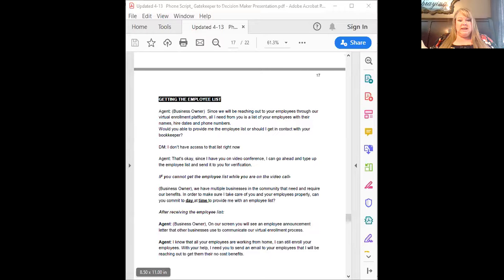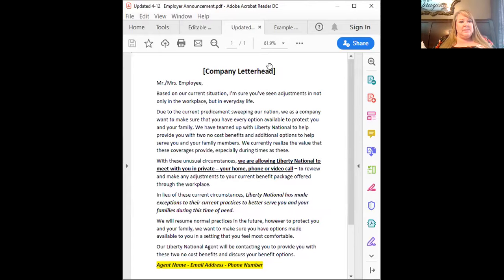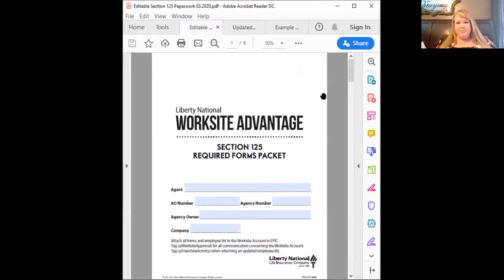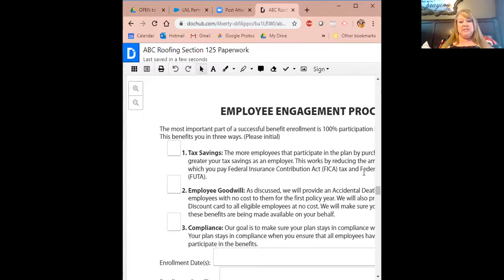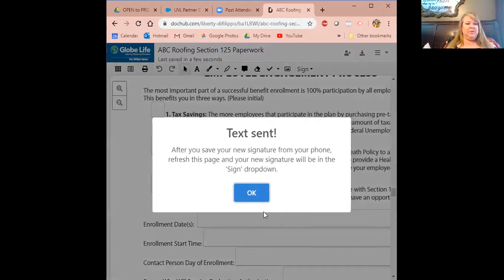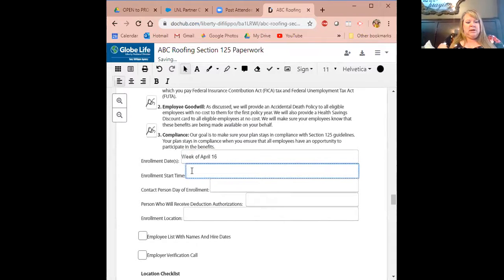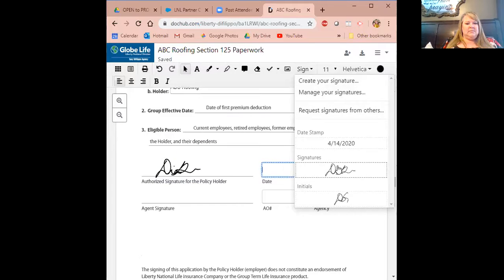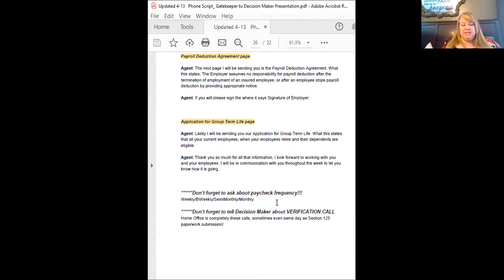Training (201) : DocHub Section 125 Paperwork and Setting the Enrollment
How to complete the Section 125 paperwork with DocHub

Content created by Diana Grosch, Benefits Coordinator
Globe Life - Liberty National Divison - DiFilippo Agency